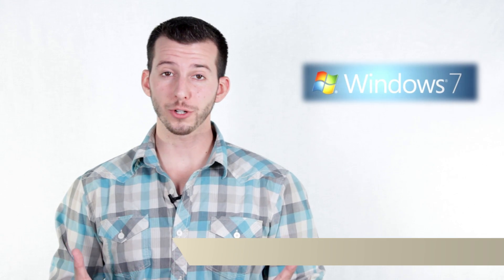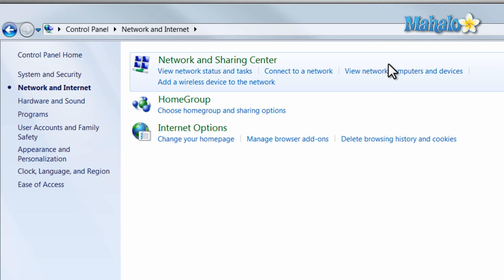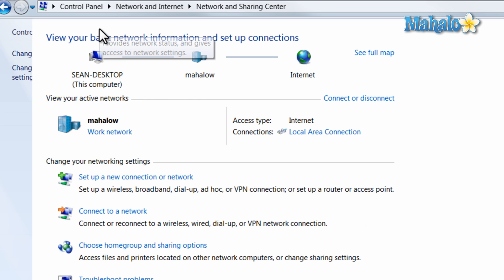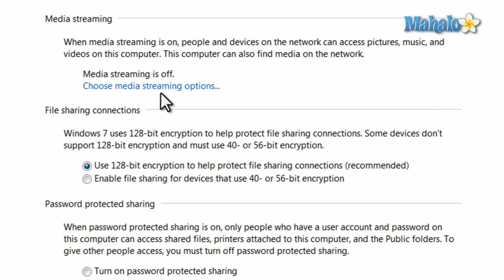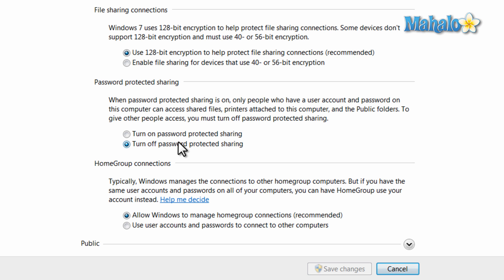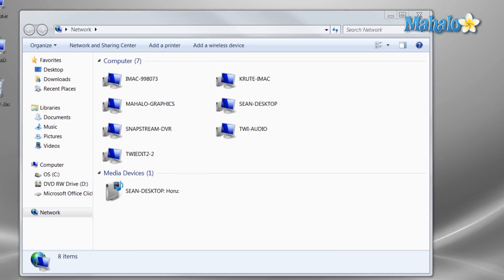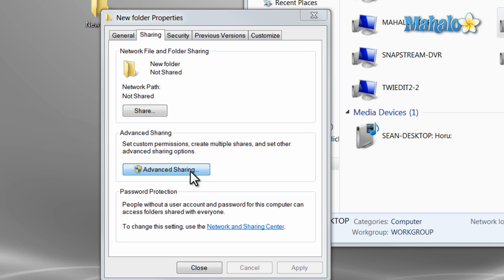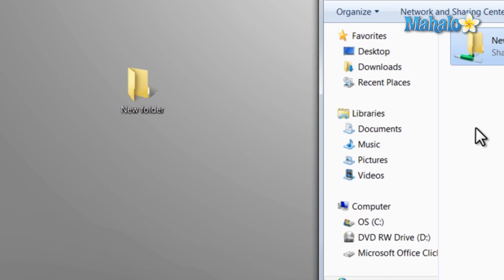Learn Windows 7 - Network Sharing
Mahalo's Windows expert Sean Hewitt explains how to browse, share and protect files on your local network.

To begin sharing and finding items with your local computer network, proceed as follows:

If you have the Local Area Network icon on your desktop, double-click on it. Otherwise, go to the
Start Menu and then click on the following in succession: • Control Panel• Network and Internet• View network computers and devices
From here, you will see all the networks that have been made visible from your computer.

Your computer's visibility to the network depends upon whether or not it has been set to Shared. For instance, if you set your computer to have a Public Shared folder, anyone on the network can access anything that you store inside this folder. If a file is stored within the Public folder, it will be viewable across the network. If you wish to change whether or not your computer is visible on the network you will need to change your public settings.

Click on Network and Sharing Center.

Then click Change advanced system settings. From this menu, you can control your sharing settings for features such as:

Network discovery - Determine whether you are visible on the network by turning discovery on or off.

File and printer sharing - Determine whether file and printer sharing is enabled.

Public Folder - Determine whether your Public folder should be on or off.

Media Streaming - These options apply to situations like streaming video to an Xbox.

File
encryption - Determine what type of file encryption you use. You have the choice of using 128-bit encryption over 40 to 56-bit encryption. Generally,128 bit is superior. But if you have an older system, you may have to use 40 to 56 bit.
Password protected sharing - Determine whether another user will have to enter a password to access a shared file.

HomeGroup connections - Determine whether your homegroup can access your files or if computers logged in under the same name can access your files.

Aside from having your files being preset to Shared, you can also elect to share any file you'd like. To create a new Shared folder:

1. Right-click anywhere on your desktop.
2. Select New then New Folder.
3. Right-click on the folder you just created.
4. Select Properties.
5. Select the Sharing tab.
6. Click the Advanced Sharing settings button.
7. Within the Advanced Sharing settings, select the option to Share this folder.
8. You can also change the file name and permissions. Depending on the size of the folder, it may take a while for the permissions of that folder to change.